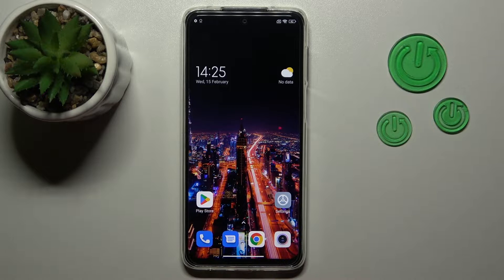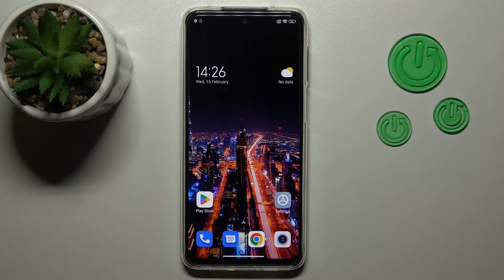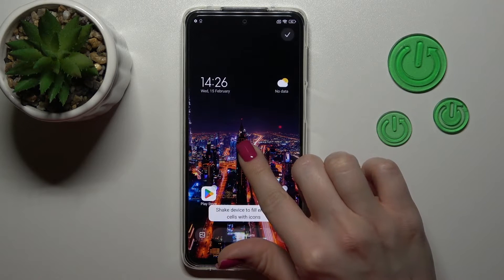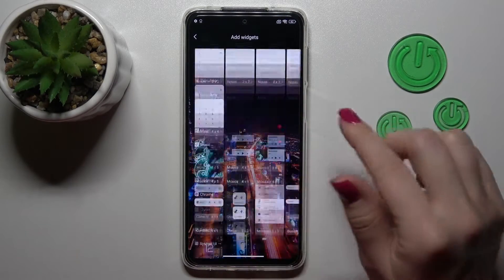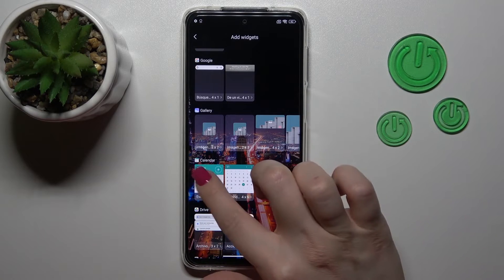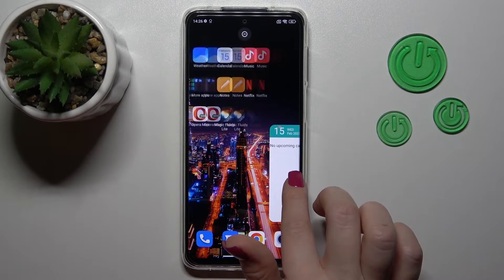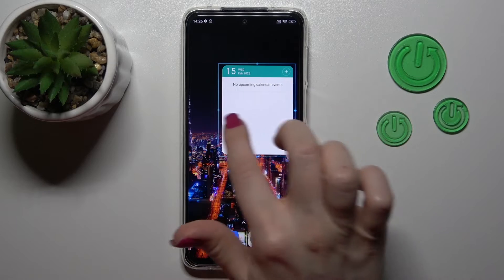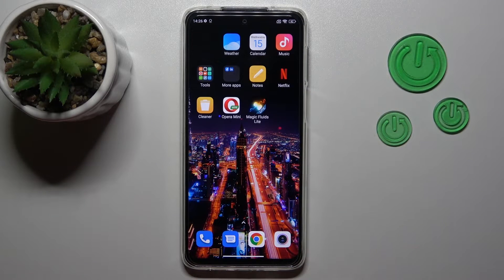How To Add & Remove Home Screen Widgets On Xiaomi Redmi Note 10 Lite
Check more info about Xiaomi Redmi Note 10 Lite :
If you want to manage Home screen widgets on Xiaomi Redmi Note 10 Lite, this video could be crucial for you. Just follow our step-by-step video tutorial and acquire the knowledge of how to get the knowledge you need! We trust that this guide was informative and beneficial for you. If it was, do visit our YouTube channel HardReset.Info. Kindly show your support by giving us a thumbs up, leaving a comment, or subscribing to our channel as it would immensely assist us in creating more guides for your benefit!

How to add widget to home screen on Xiaomi Redmi Note 10 Lite ?
How to delete widgets in home screen on Xiaomi Redmi Note 10 Lite ?
Can i delete widgets from home screen in Xiaomi Redmi Note 10 Lite ?
How to change widget size on Xiaomi Redmi Note 10 Lite ?